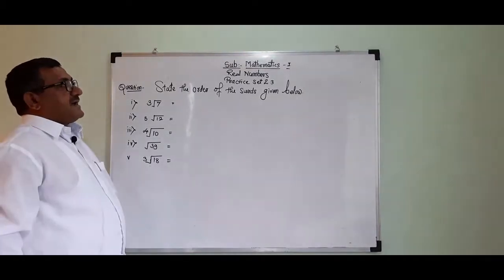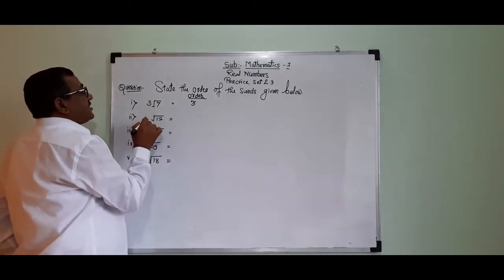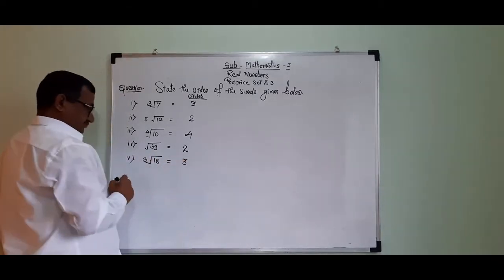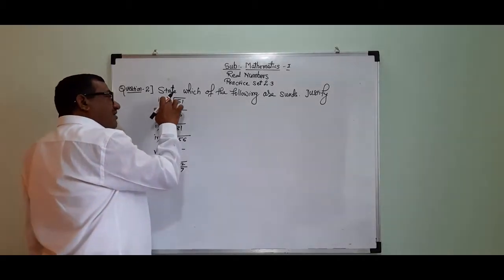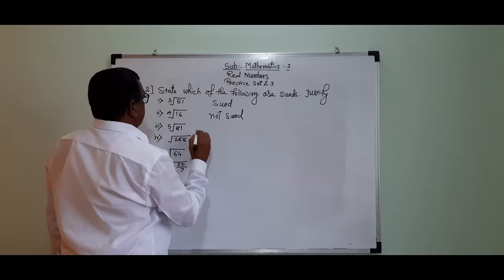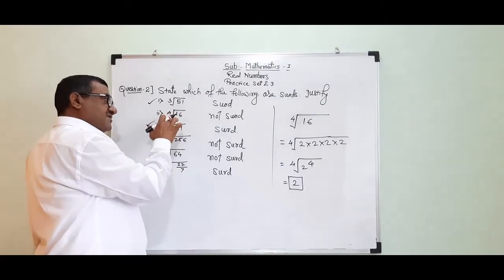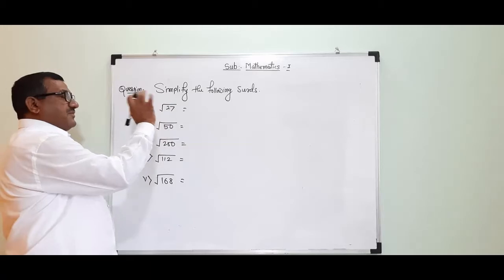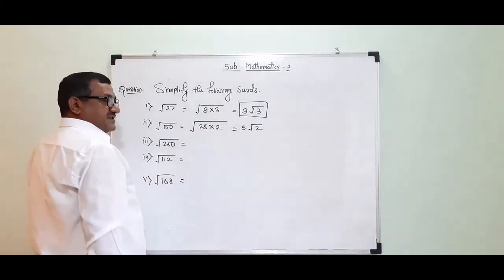Real Numbers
Surds